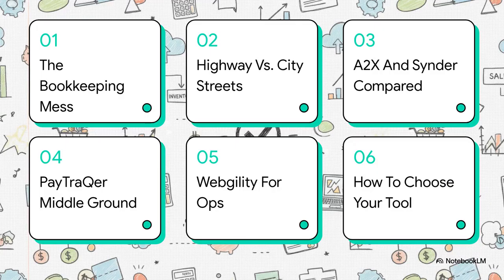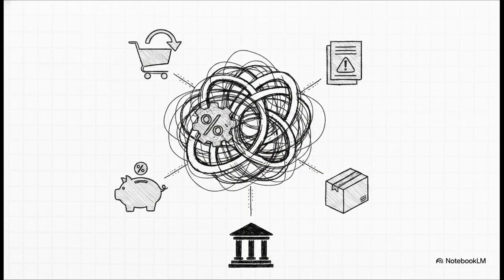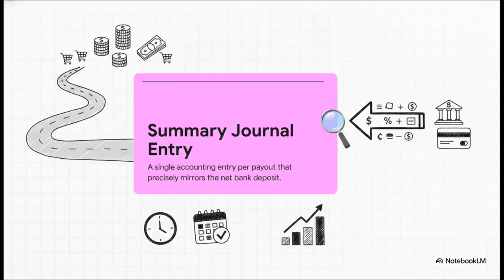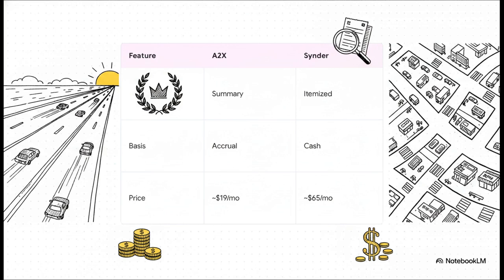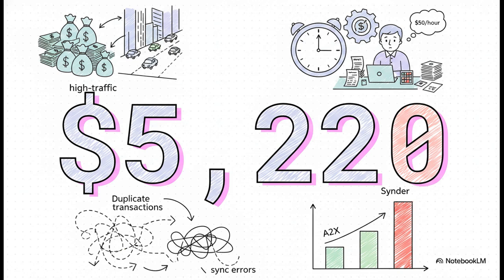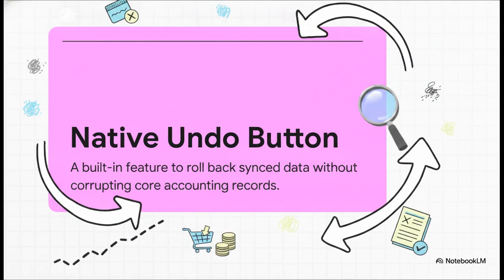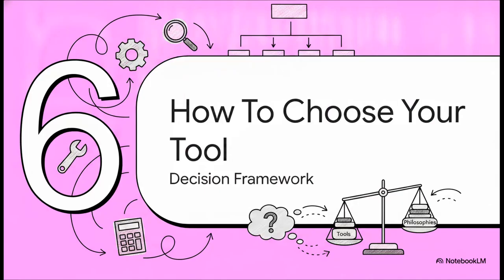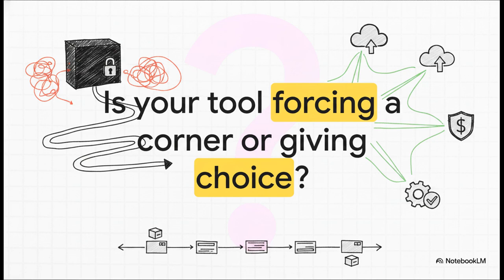ecommerce accounting tools compared paytraqer a2x synder qbinsider mp4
In this Qbinsider explainer, you will learn how ecommerce accounting automation tools work, how summary sync compares with itemized sync, and how to choose between PayTraQer, A2X, Synder, and Webgility for QuickBooks Online, Xero, or larger accounting systems. PayTraQer is explained as a flexible ecommerce accounting automation option for businesses that want summary or itemized syncing, payout matching, clearing account control, and rollback support.

Timestamps:
00:00 Introduction to ecommerce accounting automation
00:29 What this ecommerce bookkeeping guide covers
00:47 The ecommerce bookkeeping mess
00:50 Why bank deposits do not match Shopify sales
01:18 What is inside an ecommerce payout
01:41 Why manual spreadsheet reconciliation creates errors
01:57 Summary sync vs itemized sync
02:04 Summary posting explained
02:20 Itemized posting explained
02:38 How summary journal entries work
03:10 A2X and Synder compared
03:17 A2X for summary-based ecommerce accounting
03:34 Synder for itemized ecommerce syncing
03:54 How sync volume affects QuickBooks performance
04:30 Total cost of ownership and bookkeeping labor
05:24 PayTraQer summary and itemized sync options
05:55 PayTraQer payout settings and clearing account control
06:05 PayTraQer rollback and undo support
06:35 Webgility for operational heavyweights
06:46 PayTraQer vs Webgility
07:18 How to choose the right ecommerce accounting tool
07:28 Accounting system checklist
07:37 Sales channel checklist
07:44 Summary vs itemized detail checklist
07:52 Reconciliation tool vs operations platform
08:04 Final takeaway on ecommerce accounting automation

Problems Covered:
00:50 Bank deposits do not match Shopify sales
01:18 Ecommerce payouts combine sales, refunds, taxes, shipping, and fees
01:41 Manual spreadsheet reconciliation is slow and error-prone
02:20 Itemized syncing can overload accounting software
03:54 High transaction volume can bloat QuickBooks files
04:47 Software cost alone does not show true bookkeeping cost
05:04 Reconciliation labor can increase total cost
05:48 Businesses may outgrow one sync method
06:12 Wrong account mapping can sync thousands of incorrect entries
06:46 Choosing an operations tool when you only need clean books can be overkill

What you’ll learn:
✓ Why ecommerce payouts do not match bank deposits
✓ How summary sync and itemized sync work
✓ When summary journal entries make sense
✓ When itemized transaction syncing is useful
✓ How A2X, Synder, PayTraQer, and Webgility differ
✓ Why QuickBooks files can slow down with high transaction volume
✓ How PayTraQer supports both summary and itemized workflows
✓ How PayTraQer helps with payout matching and clearing account control
✓ Why rollback support matters when sync settings are wrong
✓ How to choose the right ecommerce accounting automation tool

Questions Answered:
Why does my Shopify payout not match my bank deposit?
What is the difference between summary sync and itemized sync?
Is A2X better for summary ecommerce accounting?
Is Synder better for itemized ecommerce syncing?
How does PayTraQer help ecommerce businesses with QuickBooks Online?
When should I choose PayTraQer instead of A2X or Synder?
Is Webgility necessary for ecommerce bookkeeping?
Which ecommerce accounting tool is best for payout matching?